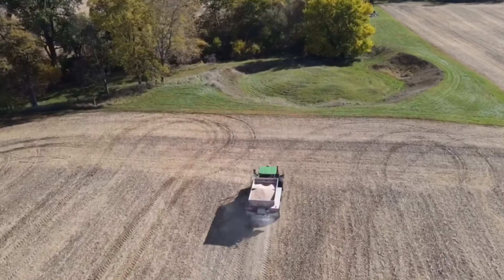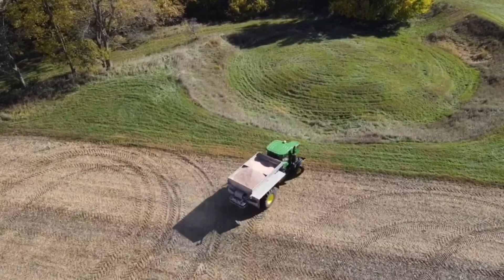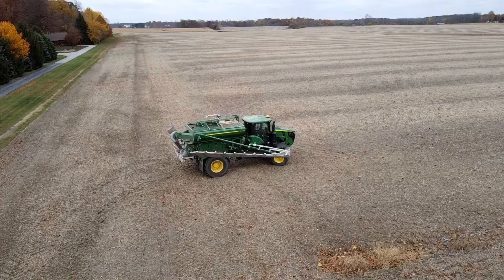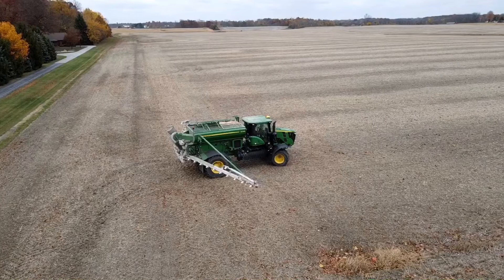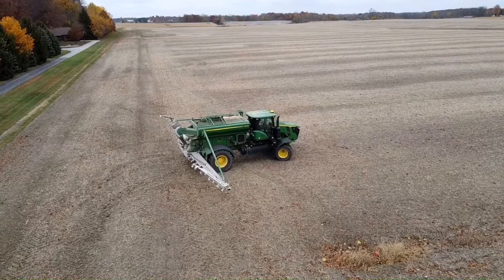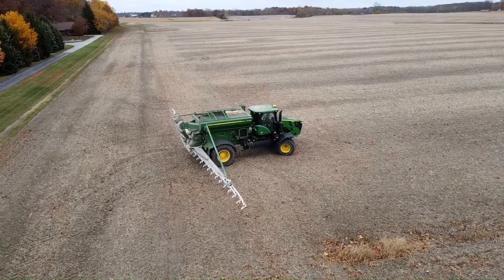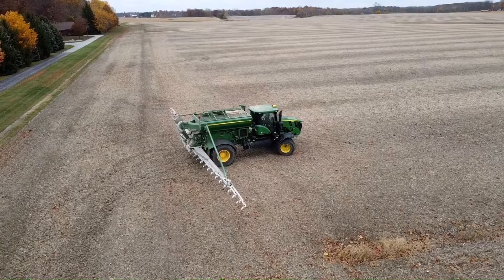VRT Fertilizer Spreaders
Check out the latest additions to the Ag Plus equipment fleet, John Deere F4365 nutrient applicators!